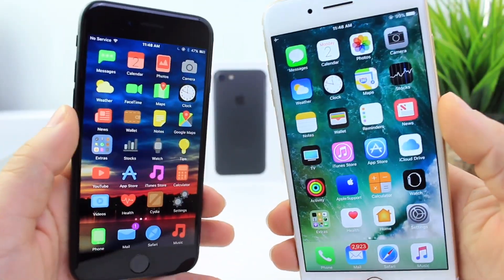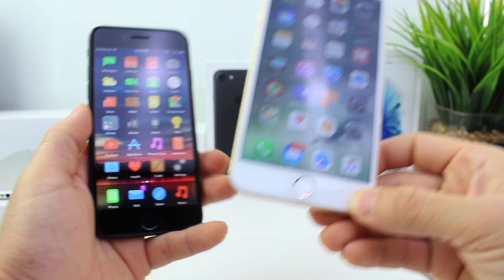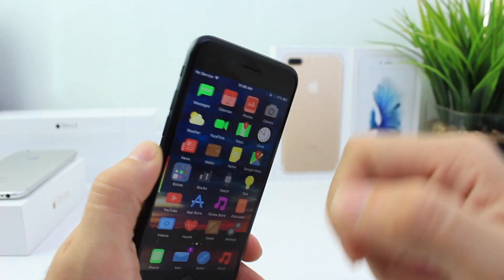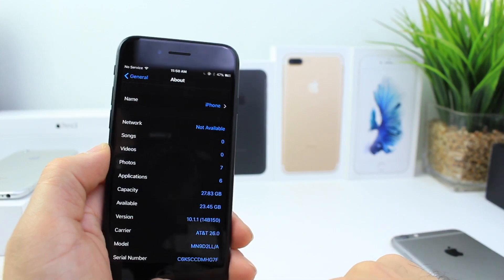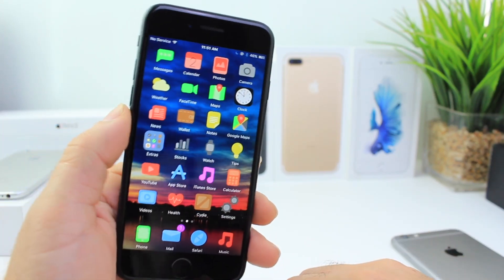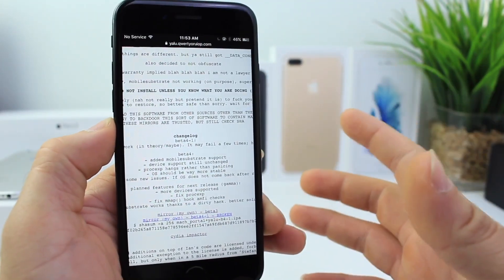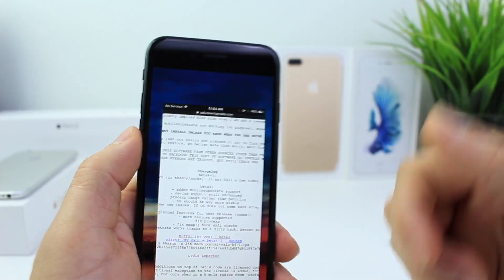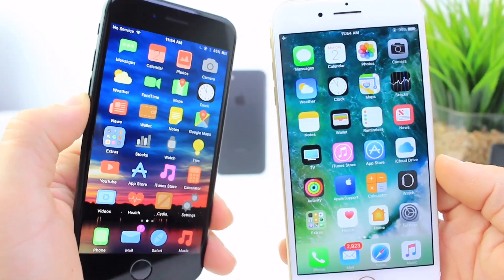Update iOS 10.2.1 /10.3 Beta 1 With Theater Mode & Jailbreak information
Jailbreak theme on this Video: (Casper)